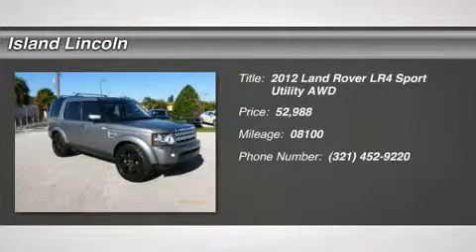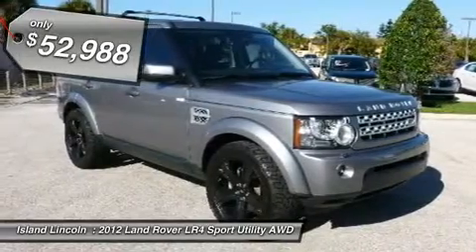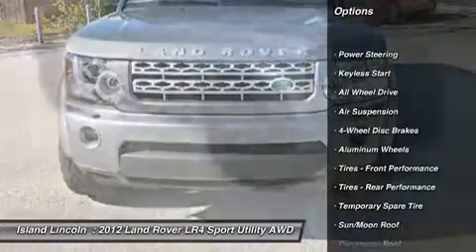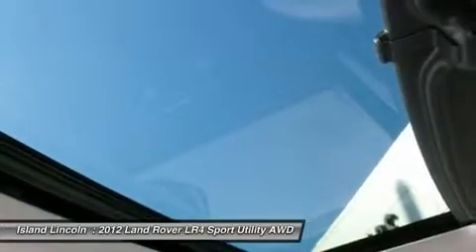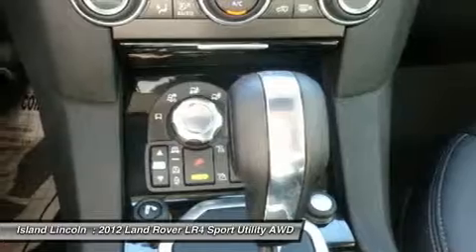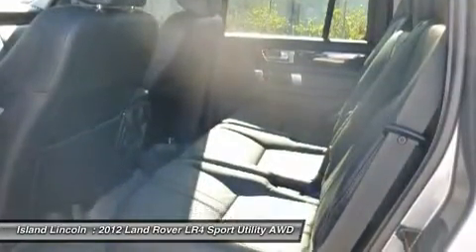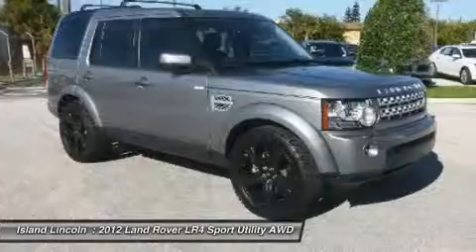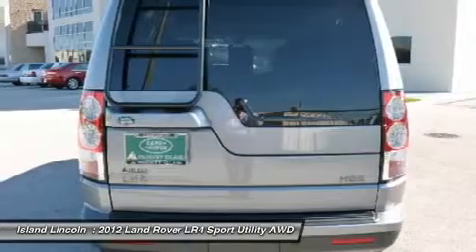2012 LAND ROVER LR4 Merritt Island, FL T2456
2012 LAND ROVER LR4 Merritt Island, FL
Stock# T2456

Island Lincoln
1850 East Merritt Island Cswy

Calling all enthusiasts for this dominant and dynamic 2012 Land Rover LR4 HSE. Savor quick shifting from the Automatic transmission paired with this impressive Gas V8 5.0L/305 engine. Delivering a mind-blowing amount of torque, this vehicle needs a serious driver! It has the following options: 65/35 split folding rear seat, Manual tilt & telescoping adjustable steering column, Harman Kardon AM/FM single-disc in-dash CD/MP3 player -inc: 380-watt amp, 10-disc virtual CD changer, (10) speakers, subwoofer, (2) USB ports, aux jack, Twin pocket halogen headlights, Cruise control, Pwr tilt/slide front sunroof -inc: fixed alpine roof & integrated sun blinds, Roll stability control, Oberon finish door handles, Bluetooth telephone connectivity -inc: Bluetooth audio streaming, Privacy glass. Find excuses for road trips in this spirited and fun-loving LR4.Test drive this must-see, must-drive, must-own beauty and get a hassle-free deal today at Island Lincoln, 1850 East Merritt Island Cswy, Merritt Island, FL 32952.